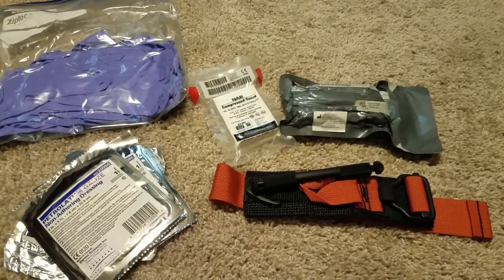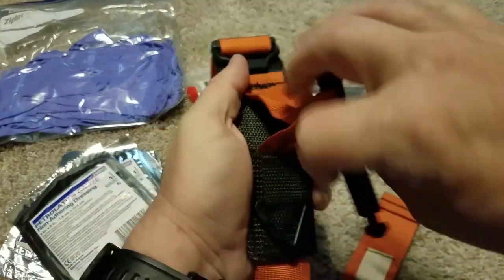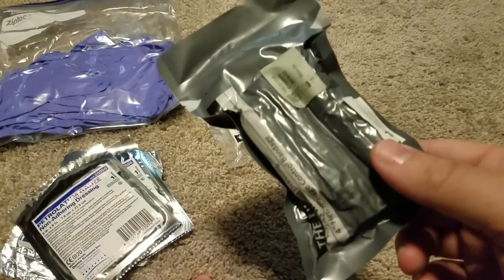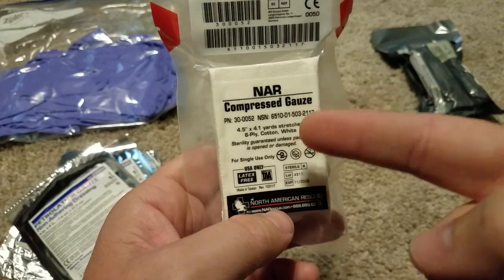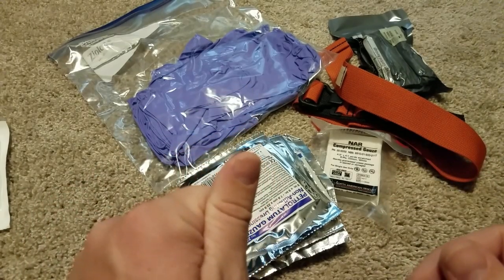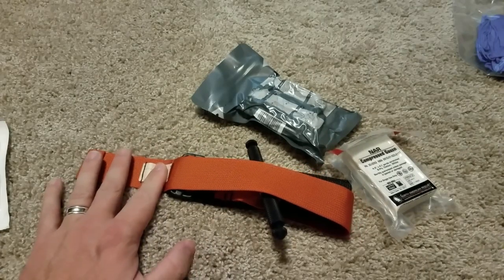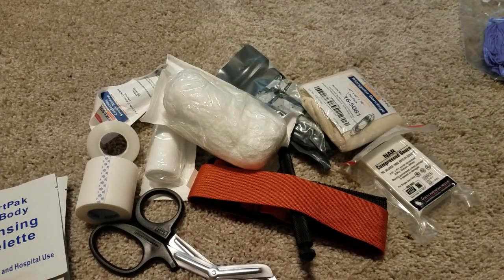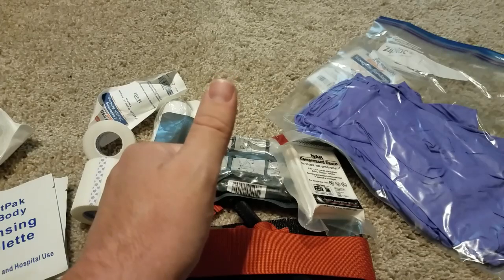Stacking is Life Part 5!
Do you stack Medical Supplies?

In this video I talk about three Items YOU should stack
1. a Quality tourniquet
2. Gauze
3. Israeli Bandage

You should also go get some medical training!